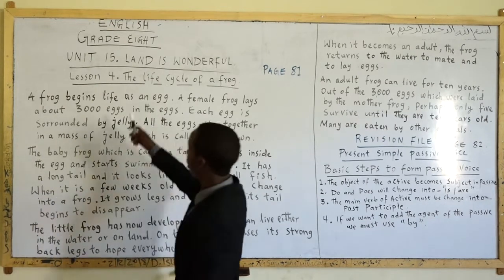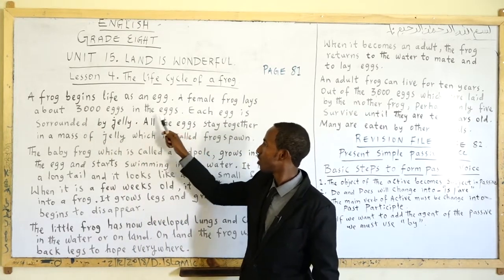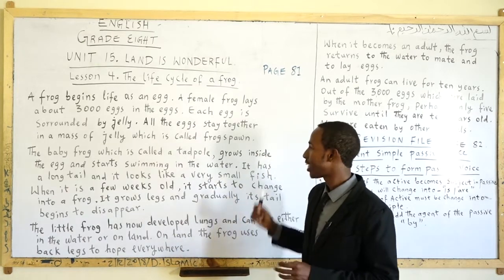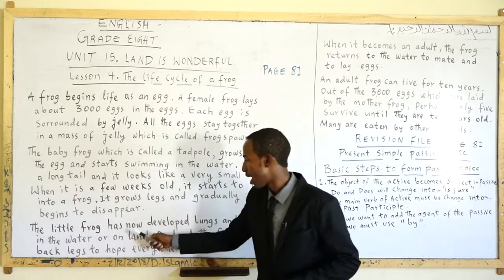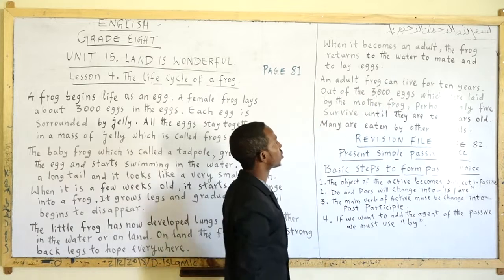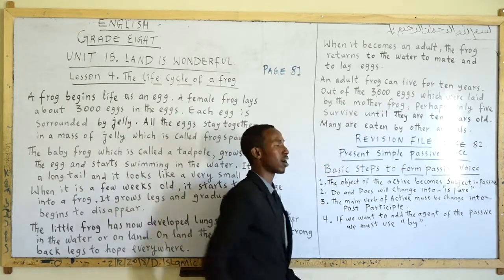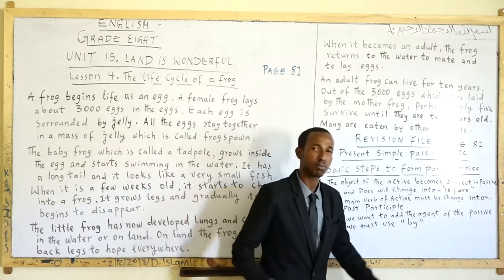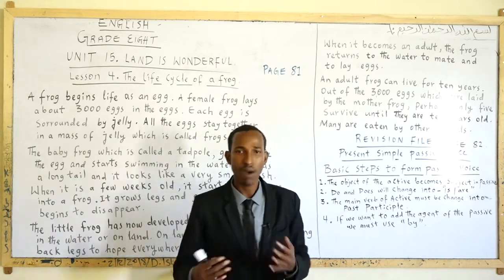GRADE 8 / ENGLISH / UNIT 15 - PART 3